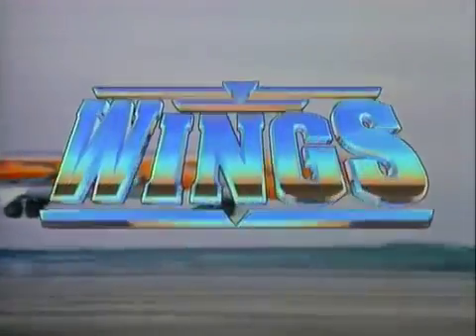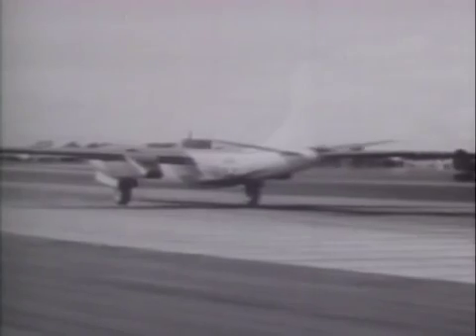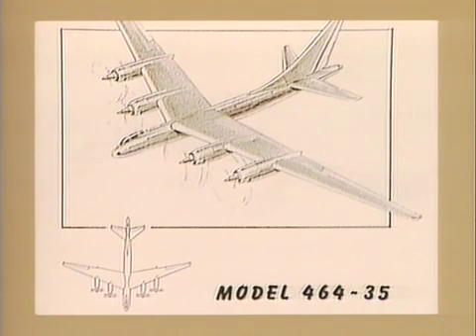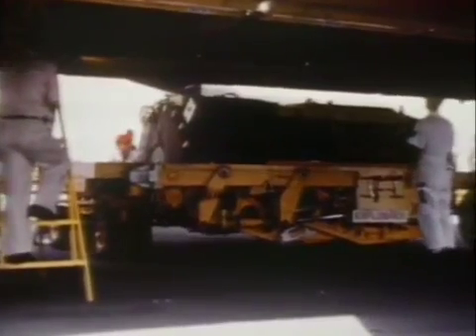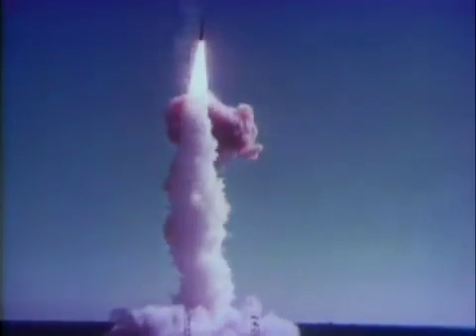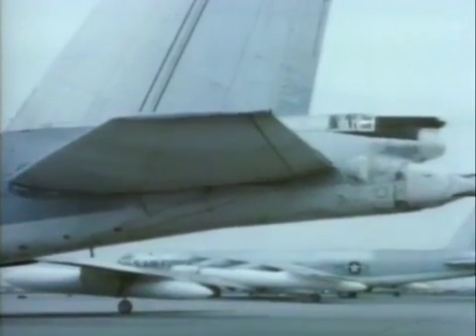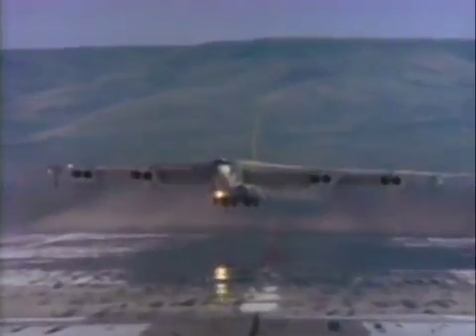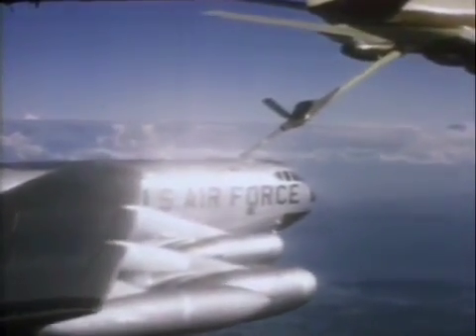Great Planes Boeing B 52 Stratofortress